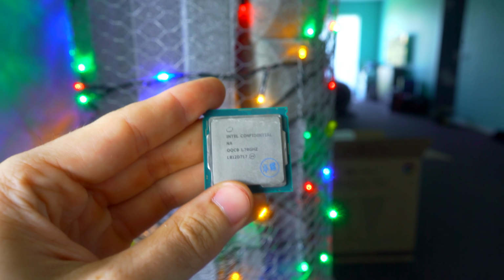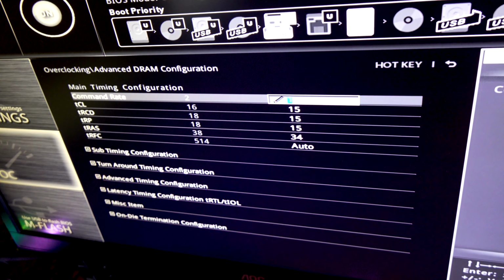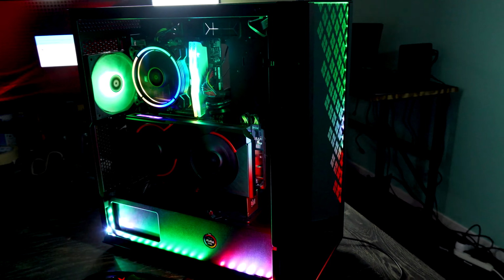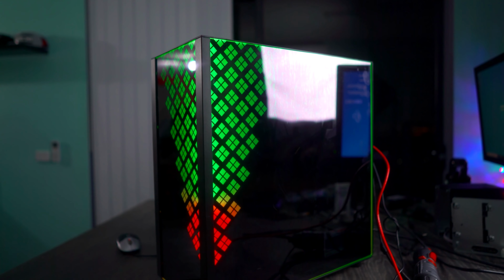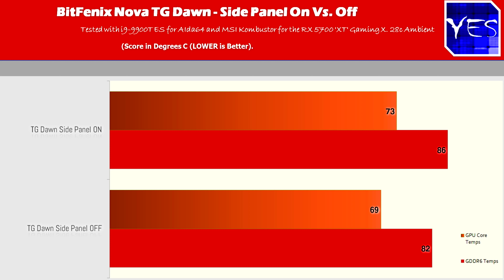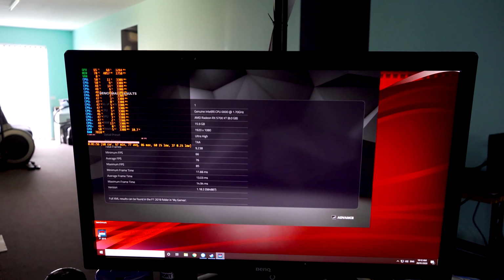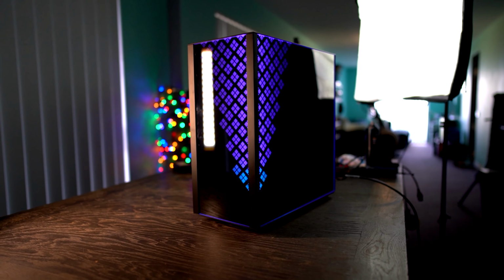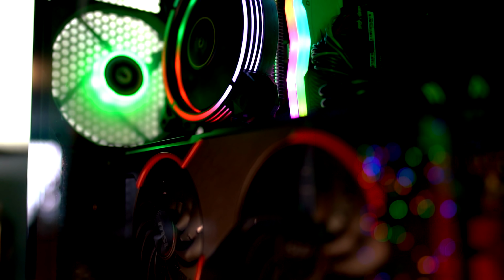8 Core i9-9900t and a 5700 XT for only $922...! (The "ULTIMATE RICER" Gaming PC)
Yall wanted it, yall get it... A PC that looks like it costs $3,000, yet comes under $1,000, and features an 8 core i9-9900t with a h310 mobo, RGB RAM, RGB cooler, and triple tempered glass case (The BitFenix Dawn TG, which is a newly released case).
Though, can what seems at first, a massive spec sheet and amazing price, perform well in games...? Let's find out.

Build List (hard to replicate the exact parts, so I will put similar parts in below):
i9-9900t ES
RX 5700 (need to flash to 5700 XT)
H310 Motherboard
16 GB DDR4 Memory RGB
256GB SSD
1TB HDD
Power Supply
RGB Cooler

Optional: ARGB Strips